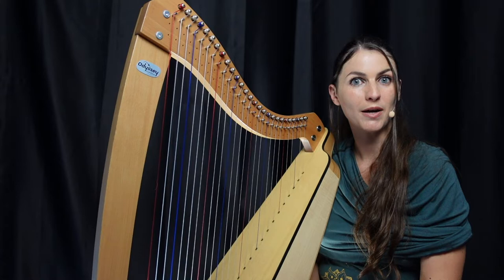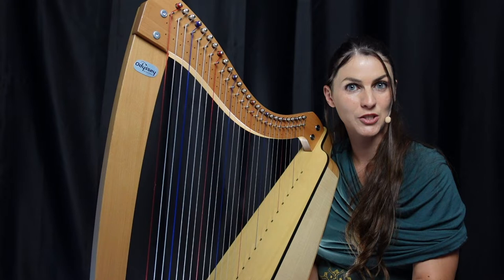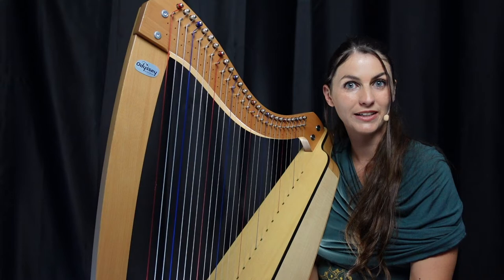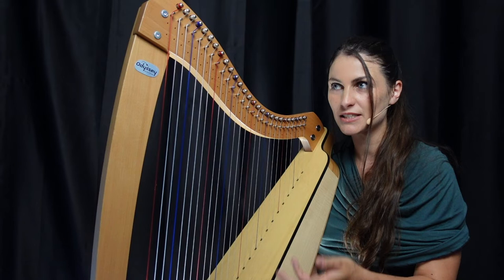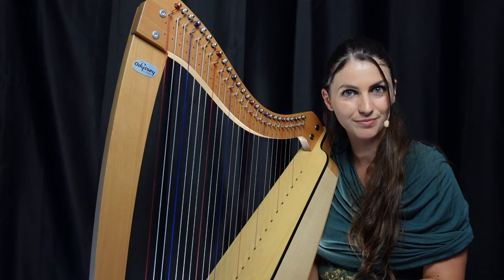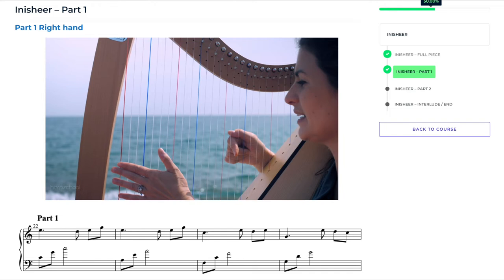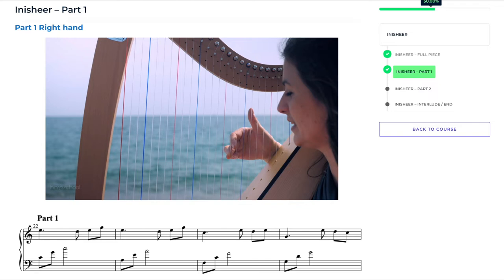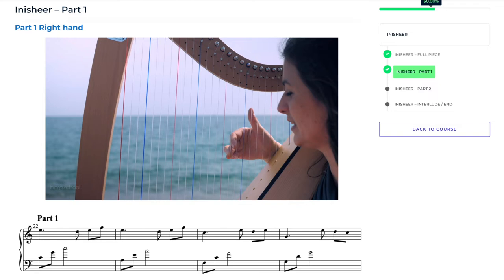Lap Harp Program - Learn the harp online - harp-school.com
Learn how to play on your Odyssey with the new Lap Harp Program on harp-school.com.
This course is suitable for harps without levers.

Together we will see all the basics you need to play your lap harp by video lesson: Tuning your harp, how to position your body and your harp… Then we will start learning your first songs!

This course is rich in genres: you will play Celtic, medieval, Film music and Pop. You will discover a range of interesting sounds, and master various playing techniques!

If you do not read music, our lessons are explained by oral transmission: everything will be described and detailed in the videos to facilitate learning by heart and without effort!
For those who read music, the scores are displayed under the videos for your convenience !

Ready to become a harpist?! On your strings!